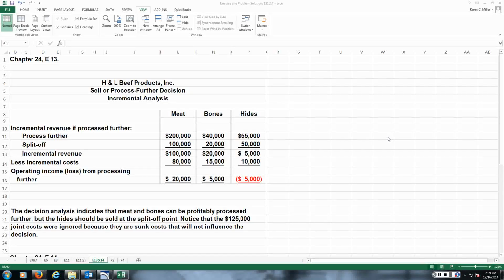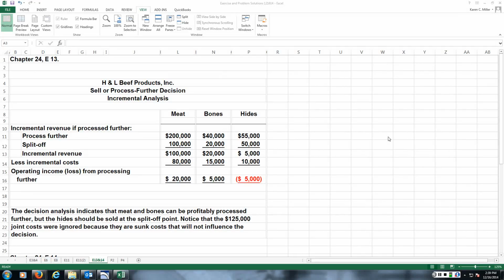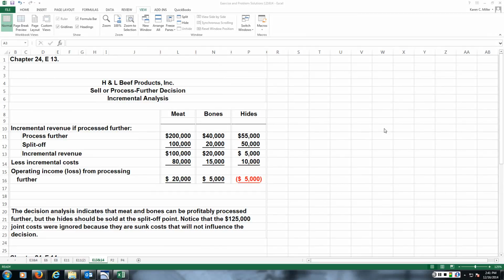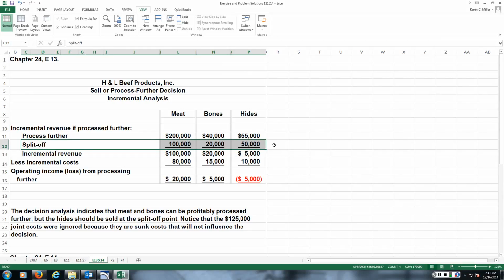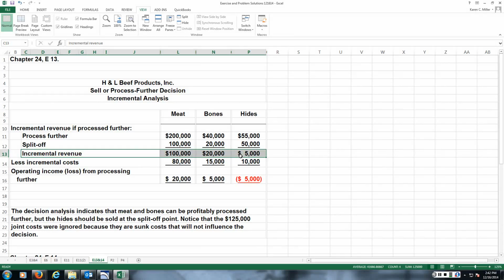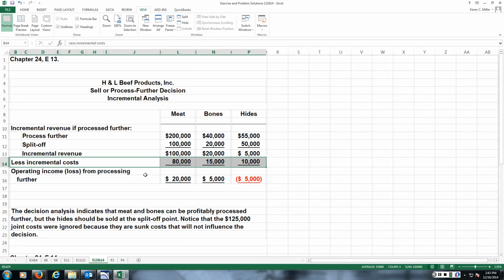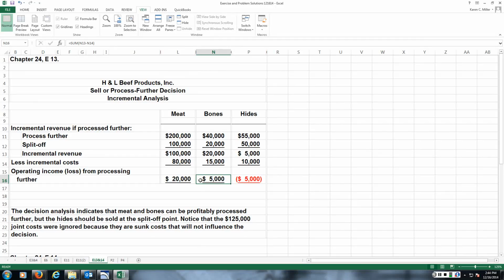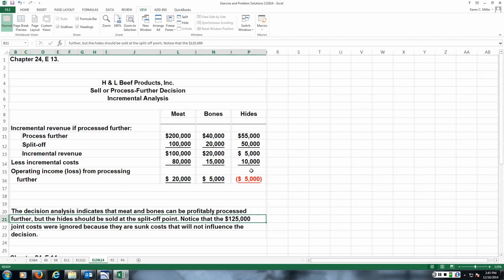121416 Managerial CH10 E13